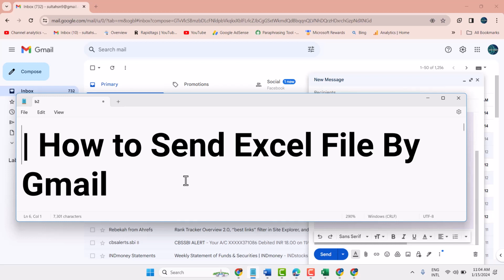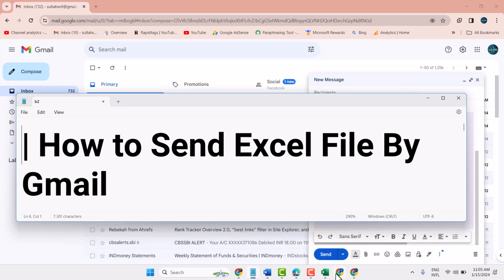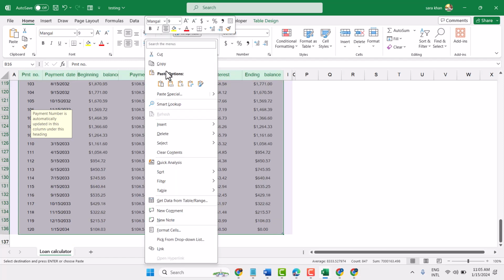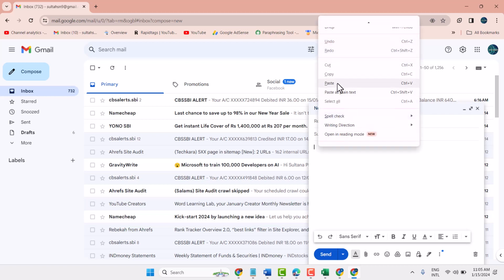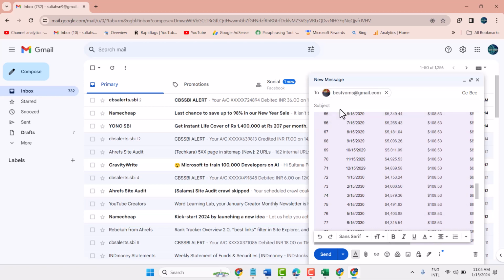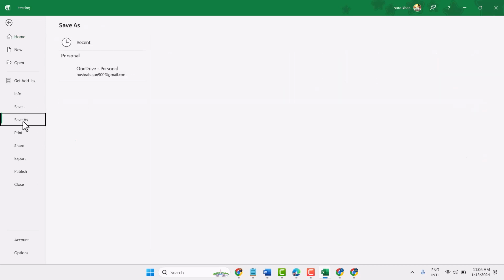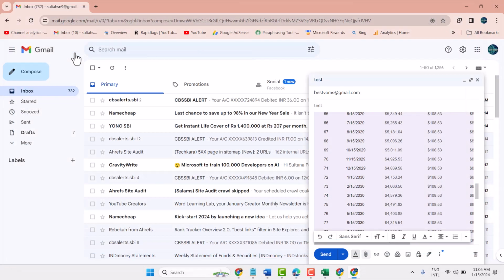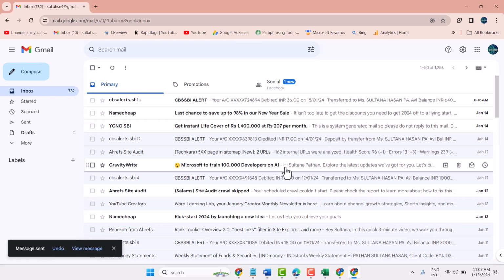How to share an Excel file using email | How to Send Excel File By Gmail